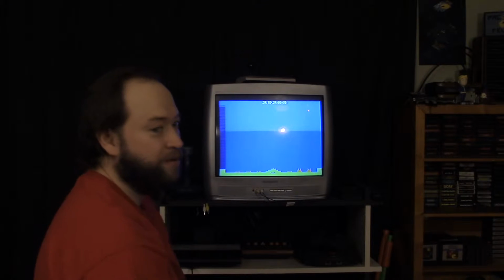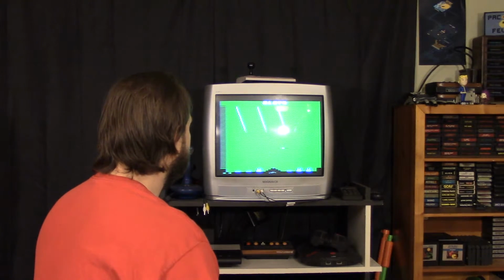Retro Gaming Nerds S02E02 - Missile Command with Guest Mark Benfer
Mark Benfer of Mark Benfer Photography and Another Castle Creations stops by to play some Atari 2600 Missile Command.  How well does he fair, and does nostalgia keep the game fun?

Created for Arcades in 1980 by Atari Inc., Missile Command is considered one of the most notable titles of the "Golden Age of Video Arcade Games.  The premise of the game is you control turrets that fire surface to air missiles intended to destroy the incoming missiles destined to destroy your cities.  The enemy fires various forms of artillery that progressively gets harder, and faster to destroy.